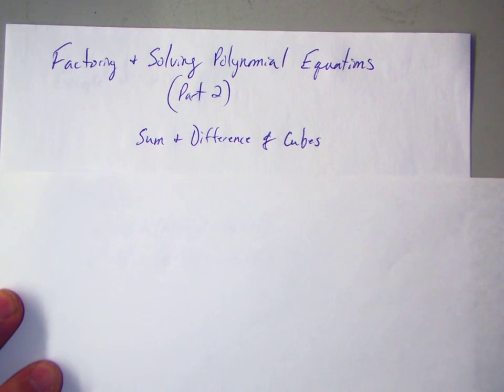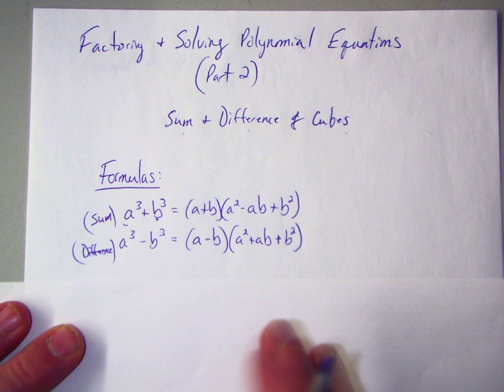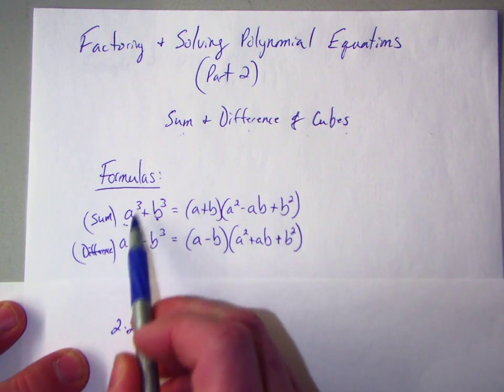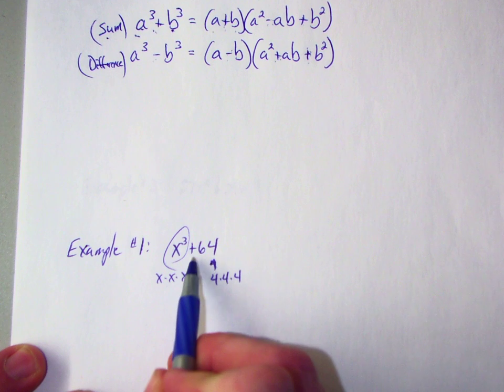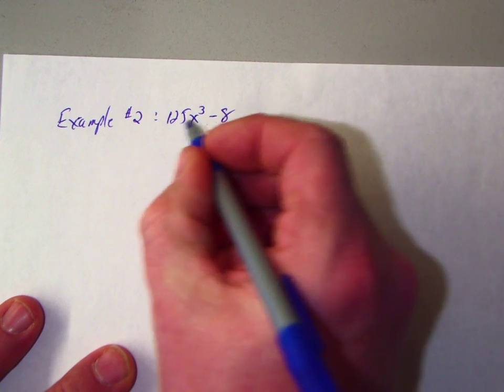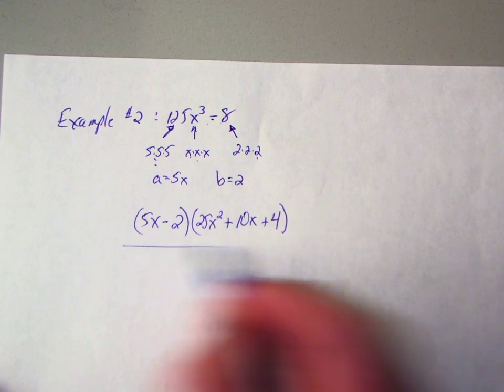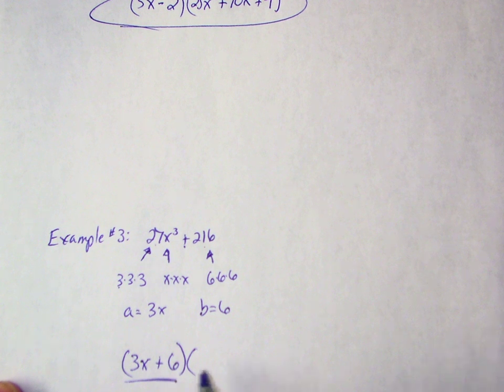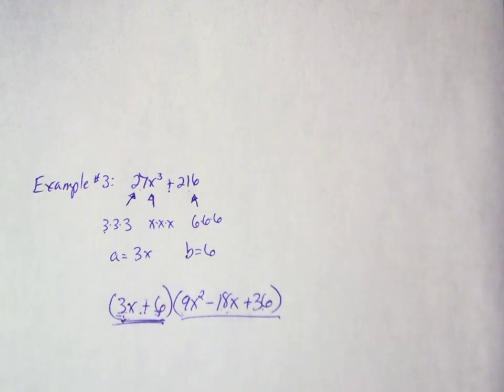Sum and Difference of Cubes